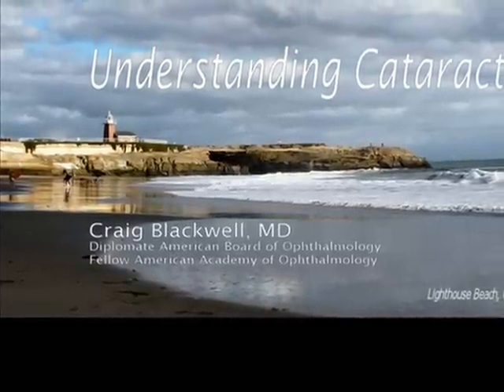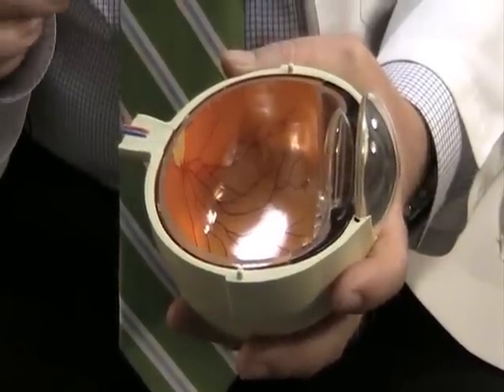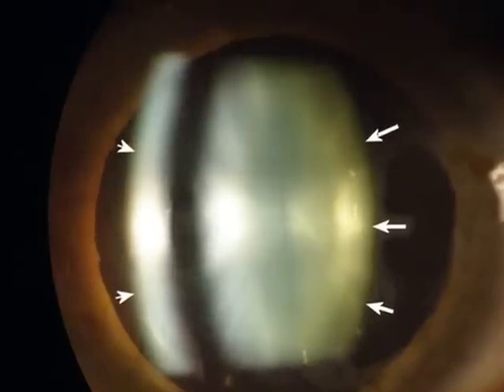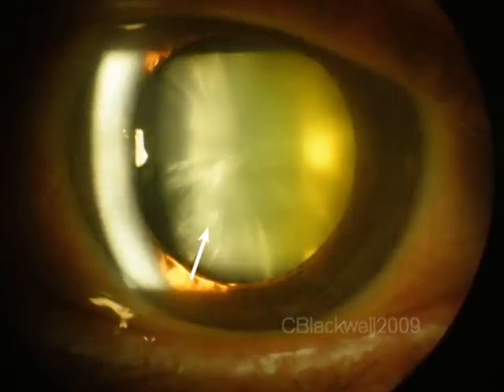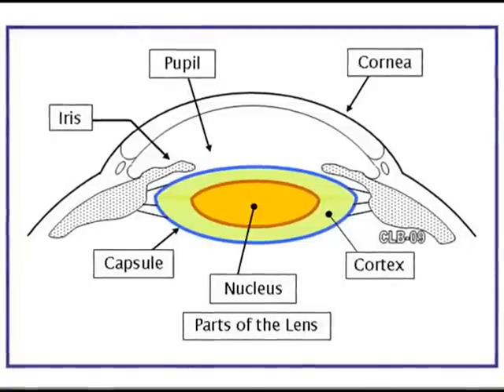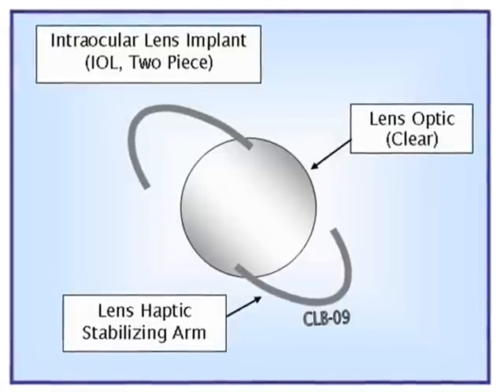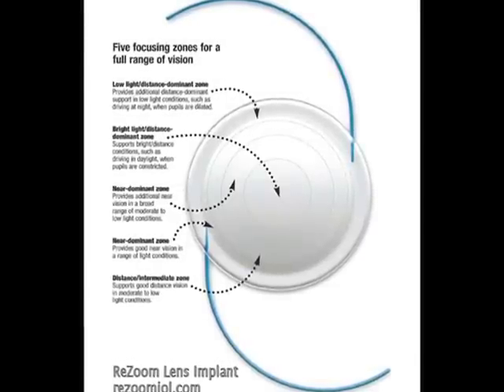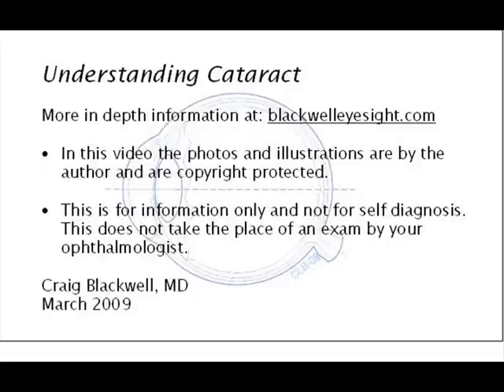Understanding Cataract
Description of cataract, cataract surgery.
Lens, Lens implants. Multifocal lens implant.
Laser Capsulotomy.